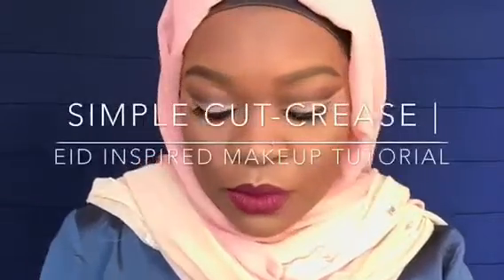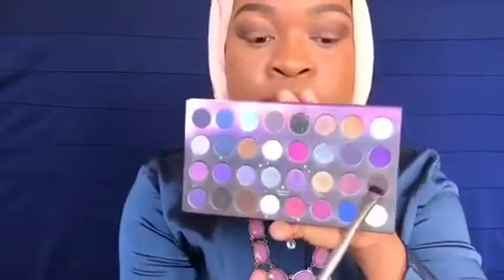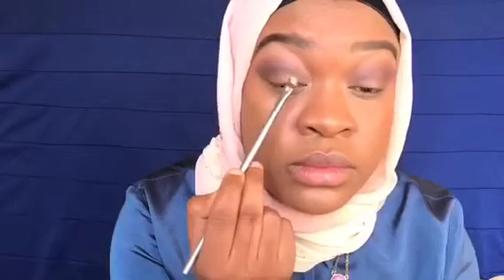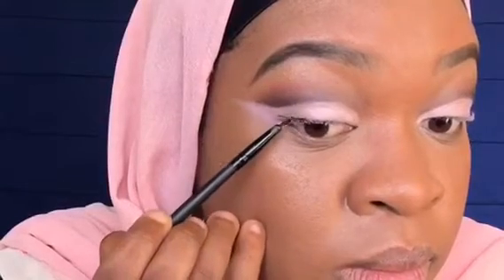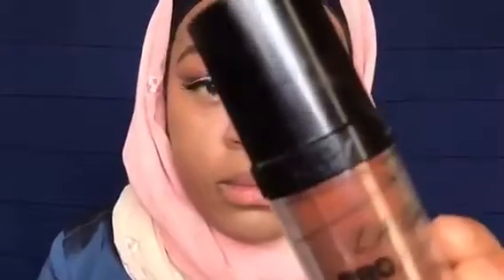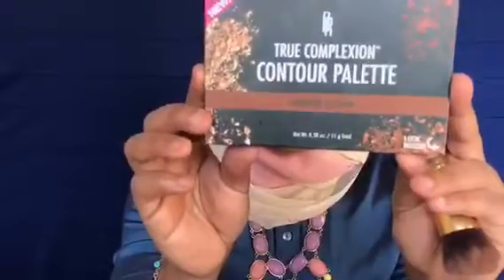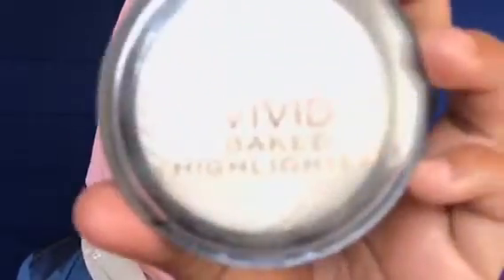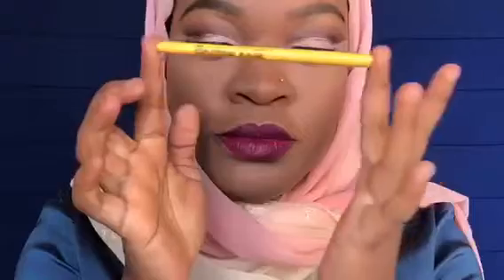Eid makeup tutorial | Simple cut crease | Beautybyraz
Welcome back!
Please check out this simple cut-crease Eid inspired makeup look. Enjoy! This look can be rocked by anyone who likes it and would want to recreate it.